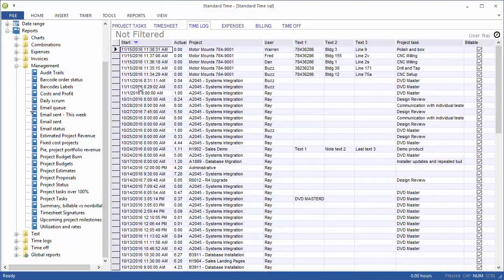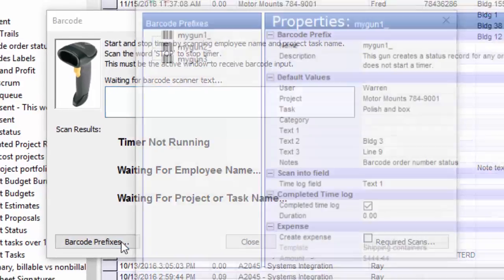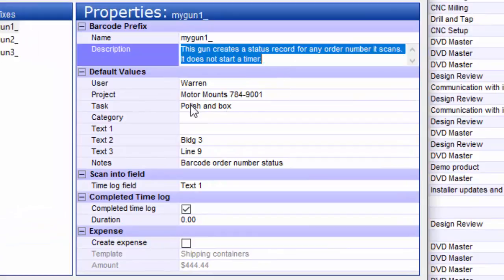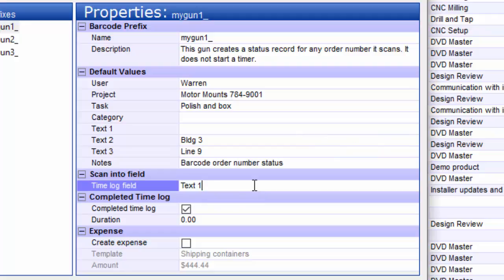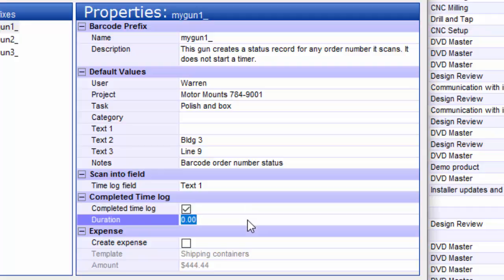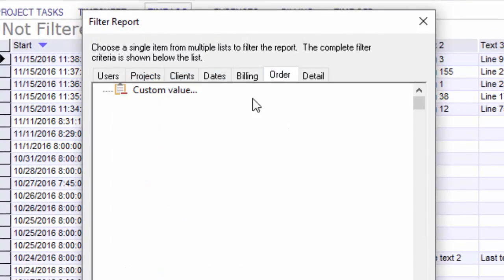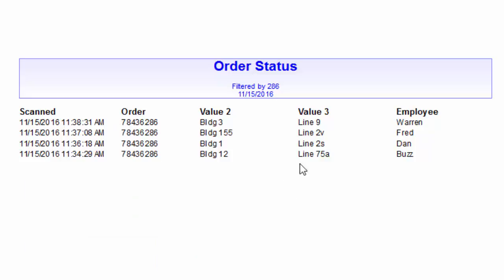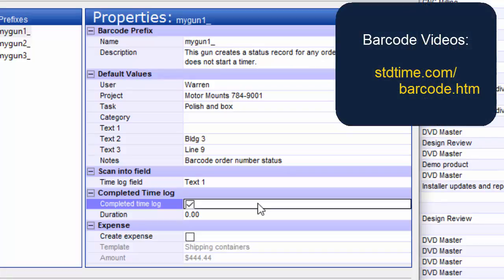Check Order Status with Single Barcode Scan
If you use barcodes or RFID to track products on the manufacturing floor, shop floor, warehouse, factory floor, shipping dock. This videos shows how to use one single scan to track order status.

You’ve likely got multiple work stations or stages along the way, including some starting point, raw materials, parts, assembly, added or subtracted improvements to the product. And then moving on to QA box and ship. You only want to scan once at each one of those stations. And you don’t want any special admin setup like registering serial numbers with the software. You just want the barcode scanner to pick it up and use it. Especially if you have hundreds or thousands of these on the shop floor at any given time.

This video answers the question, “Where is the order right now? What stage is it in, what employee touched it last, what building or department it’s in?” This is not about time tracking, although most of the videos are and you certainly can get that. This is about using a single scan to track orders and know where an order is right now. So let’s jump into the software and see how it works.

Over in Standard Time® you can see a list of time stamped order status records. And you’ll notice those are mixed right in with the other time tracking records that you might get from scanning other operations with barcode scanners. But because they have zero duration they will not show up in the timesheet as these records would.

I’ll go ahead and press the F4 key to show you how to set this up. Up pops the barcode window where you would scan for time tracking and order status. Click the barcode prefixes button and here you can enter the prefixes you’ve set up for your barcode scanners. This is a requirement, you will have to consult your owners guide for how to program prefixes into your barcode scanner.

You’ll notice I’ve set up three of these; my gun 1, my gun 2, my gun 3, for three different scanners. You enter those characters here whatever you choose, any series of characters. And then you can give it a description and you’ve got some default values to document which employee was using it, you’ve got some optional fields for project task, category. Some text fields you can put ad hoc text or notes into. To also define where this scan took place. After you’re done with that give it a text field that you want to scan into, and that’s the reason I left this one blank. Text 1 is a perfectly good field to use.

When scanners use a prefix like this they will first emit this series of characters. And then they’ll emit the characters that you actually scanned. In this case order number and that portion would go into the text 1 field. Check this check box to give it a completed time log because we’re not tracking time here and give it zero duration. If you did give it a value for the duration it would show up in the timesheet.

You can create an expense with a template and an amount if you want to, we’ll just dispense with that. So now you can begin scanning and you would create records just like these in the time log.

I’m going to run this little report on the left side that allows me to find orders by user, project, client, you can give it a date range or you can type in an order number or a portion of an order number. I happen to know the last three digits so I’ll type that in. You see it at the filter at the bottom, click OK to open the report. Now you have a nice time stamped list of all the times this order was scanned. So you have the time stamp, the order number, some values that we’ve collected and the last employee to touch it. This top item here is the last time this order was scanned, these are in descending order so the older ones are at the bottom. A very nice report to run. I’m going to close this.

By way of review we’re going to press the F4 key, click barcode prefixes. Enter the prefix that you programmed into your scanner. Give it a field to scan into and then check this check box to create a status record instead of time tracking.
That’s really all you have to do to get order status with a single scan in Standard Time.